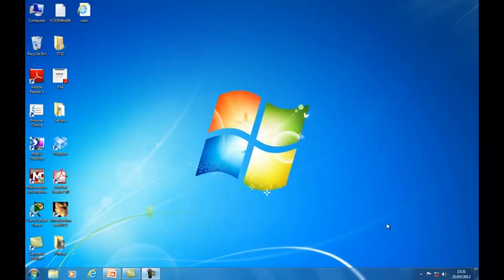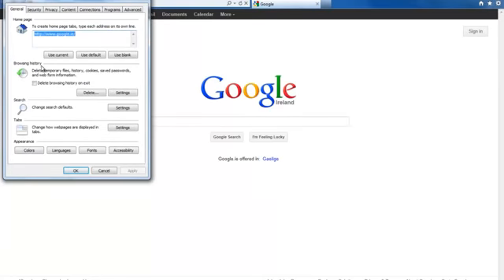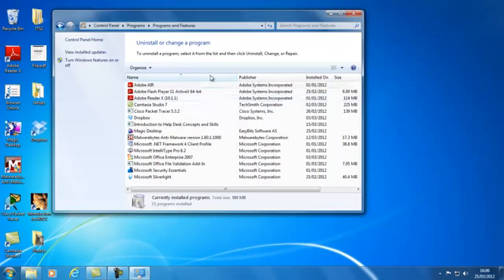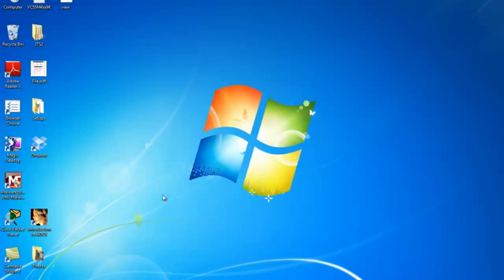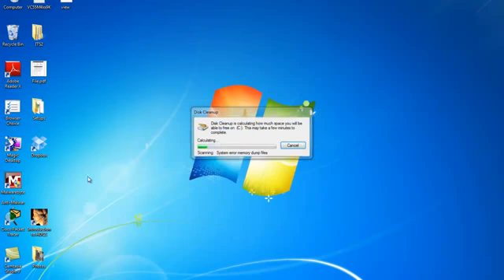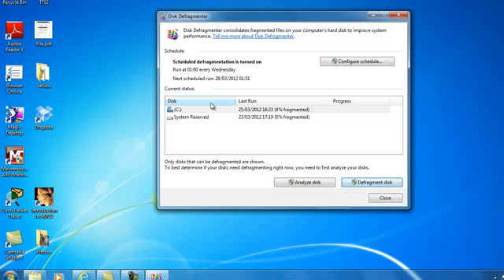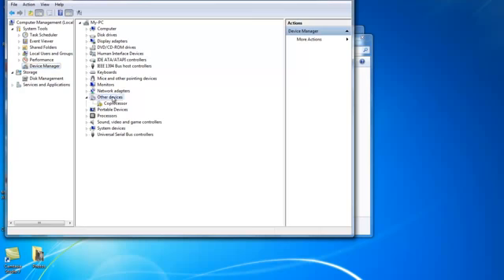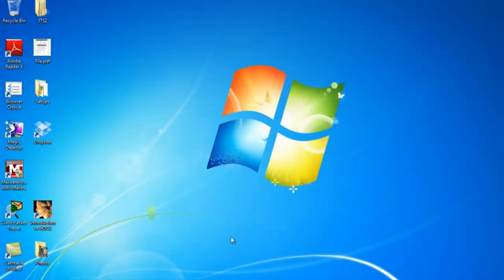Basic PC Maintenance YouTube